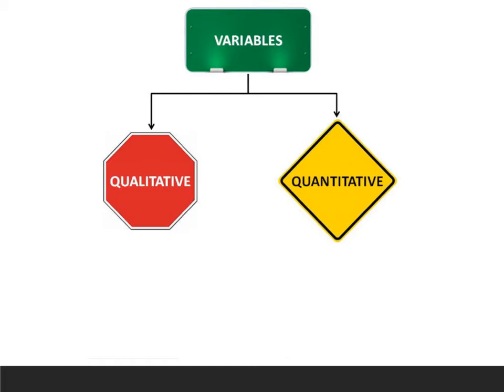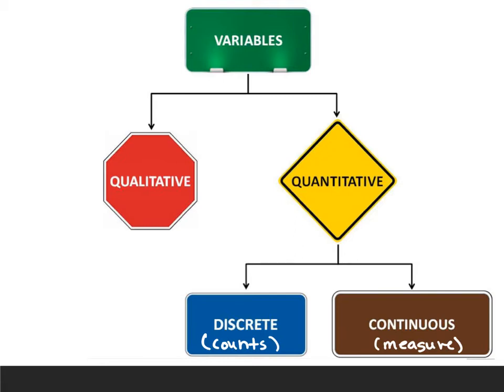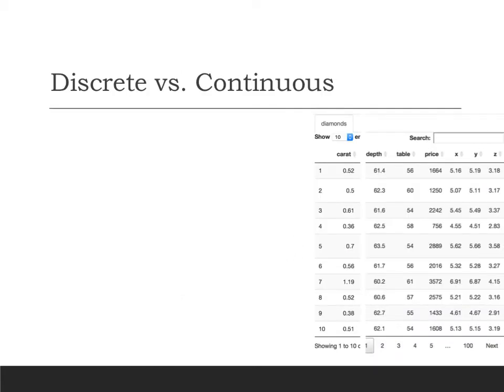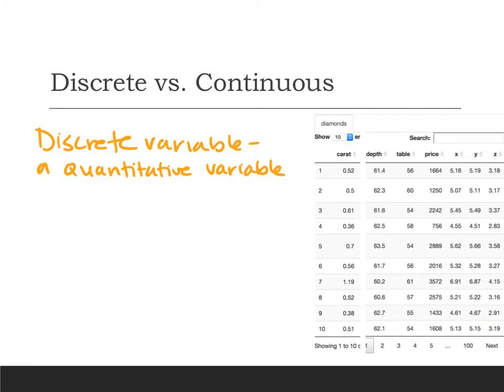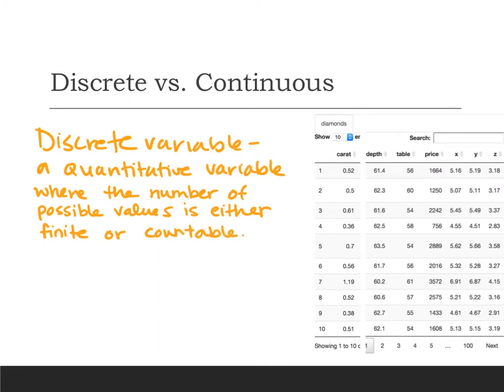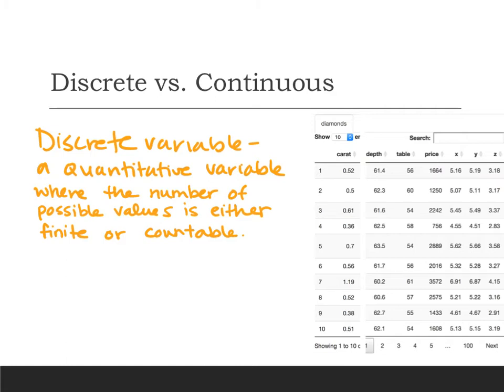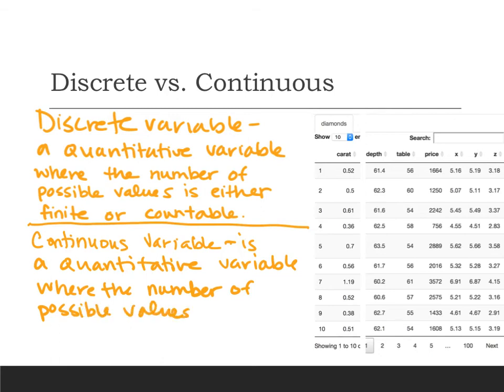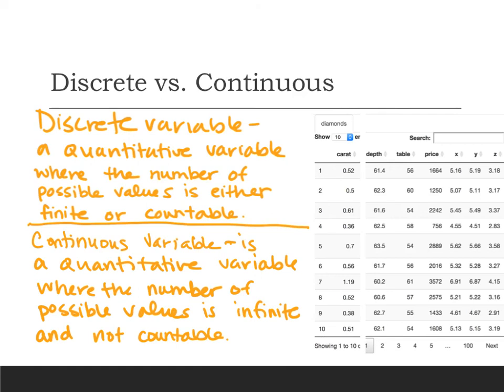Types of Data (Part 4—Discrete vs. Continuous)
This video defines discrete and continuous.